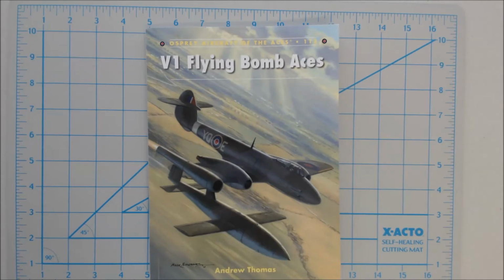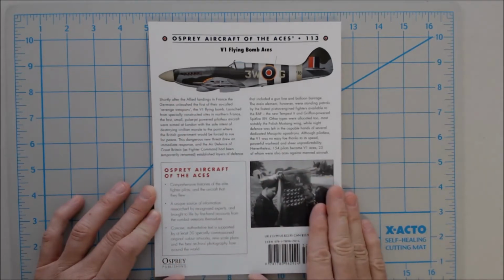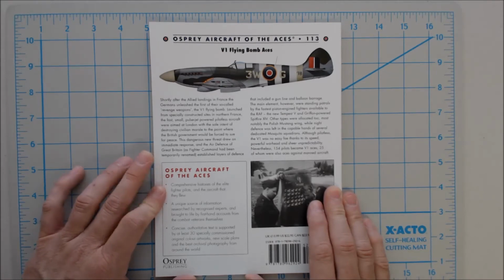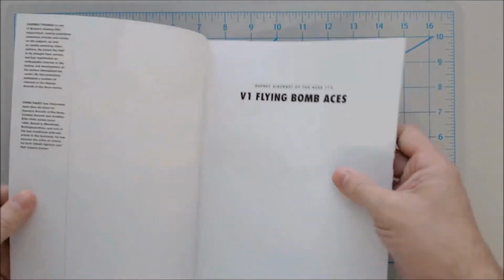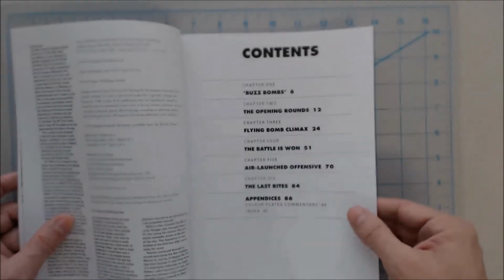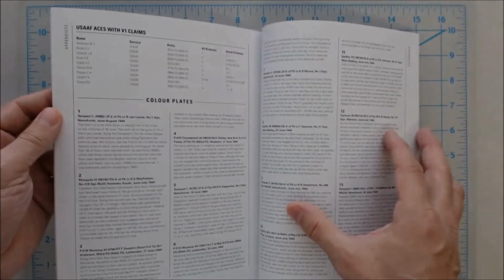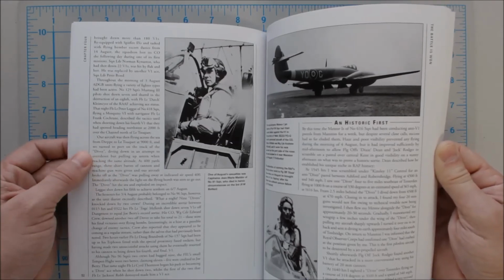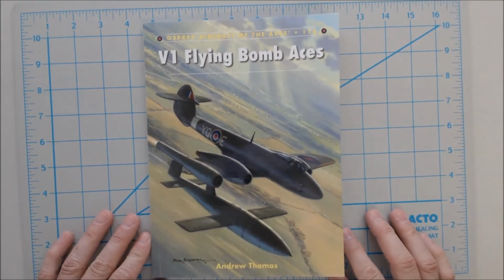V1 Flying Bomb Aces by Andrew Thomas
We give you a quick flip through of this new book by Osprey Publishing.